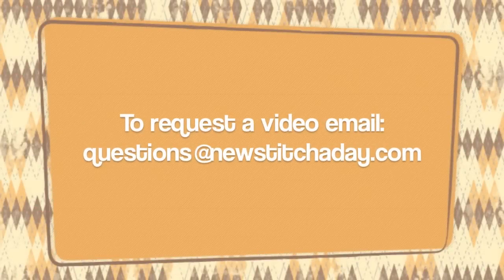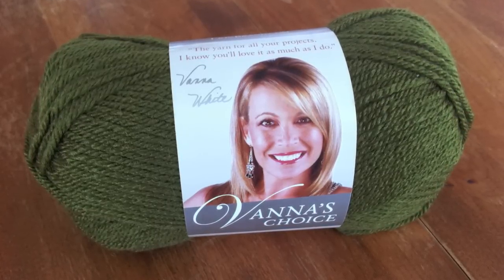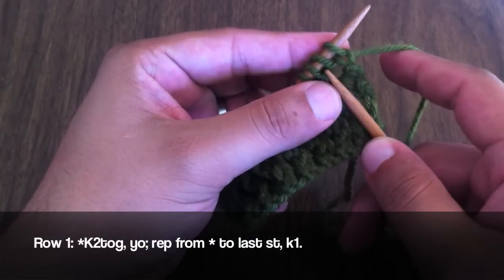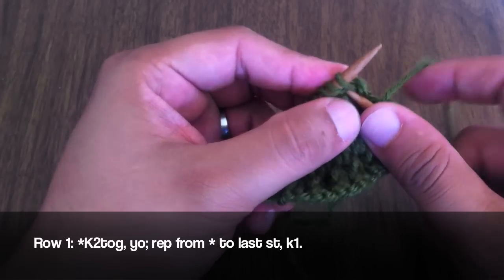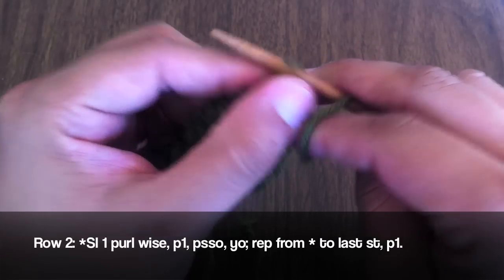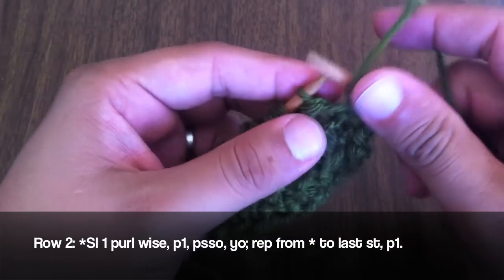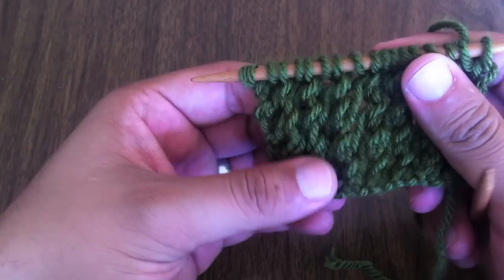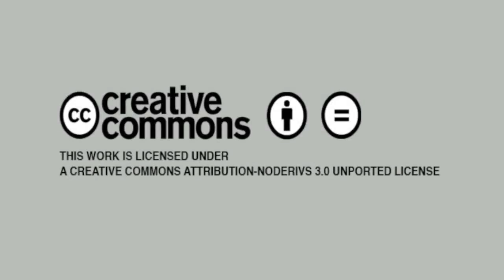How to Knit the Wavy Lace Stitch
This video knitting tutorial will help you learn how to knit the wavy lace stitch. This lace rib pattern creates a wavy fabric that is a great choice for scarves and blankets.